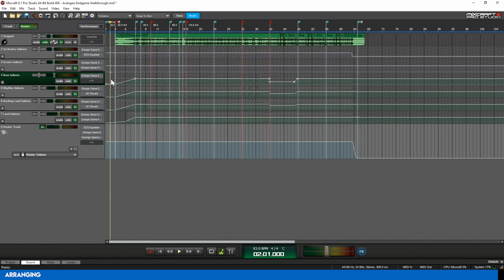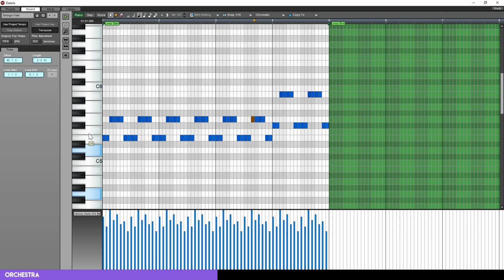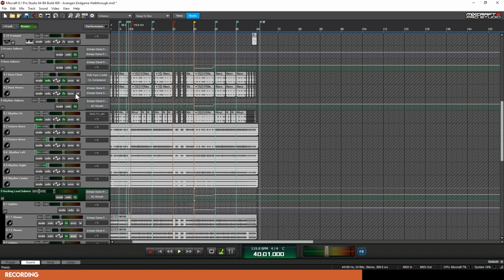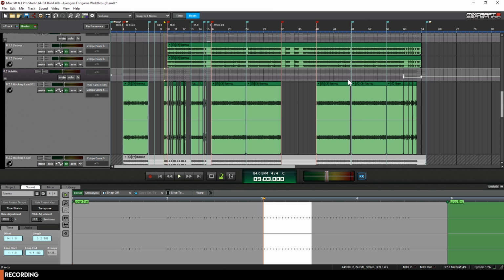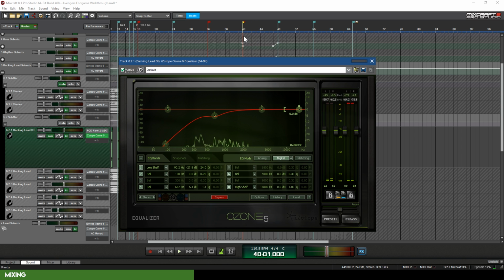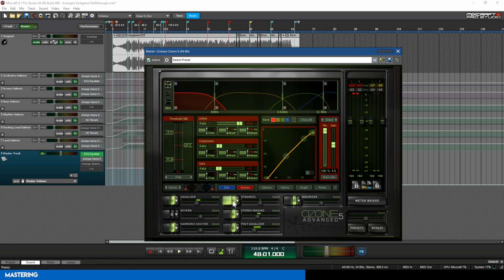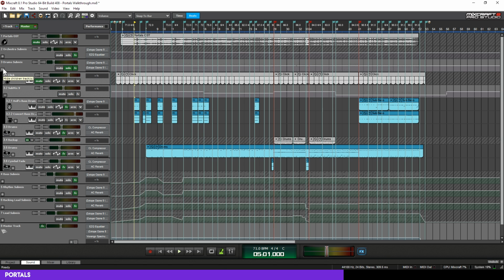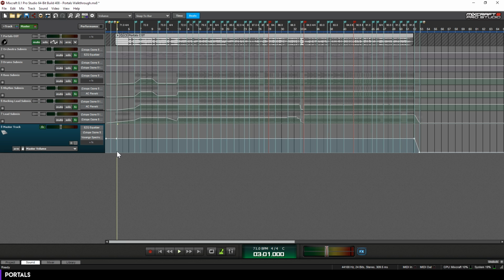Avengers Endgame Theme on Guitar | Behind The Mix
This is definitely a different type of video and not something I'm very used to, but I had been planning to do something like this and then DistroKid approached me so it was the perfect time to do it.

I hope it's somewhat interesting or informative for some of you, I know it's 35 minutes long but I still only briefly covered some parts of the process,  so let me know if you enjoyed this and if so, should I make another video like this and go more in depth on certain subjects!